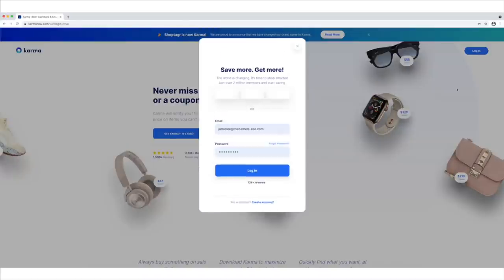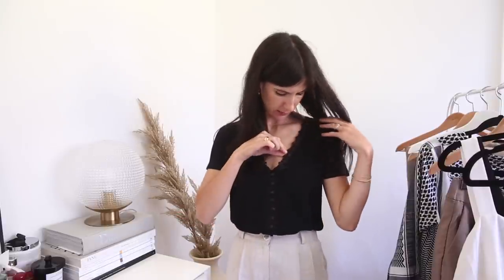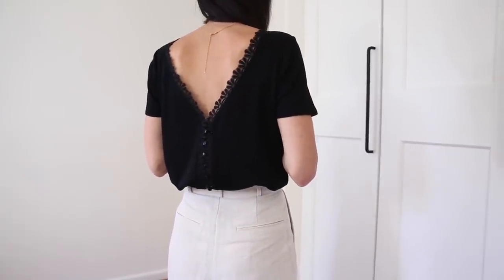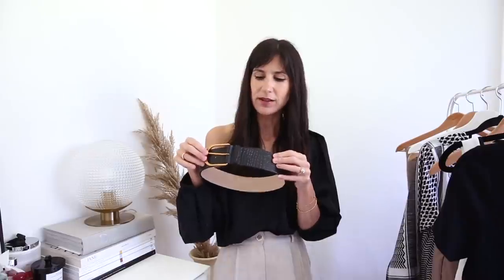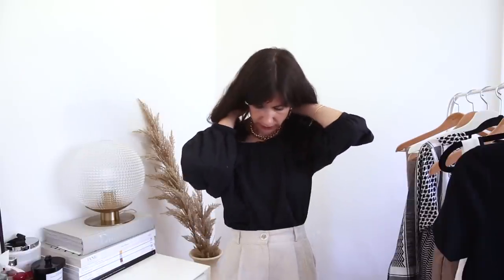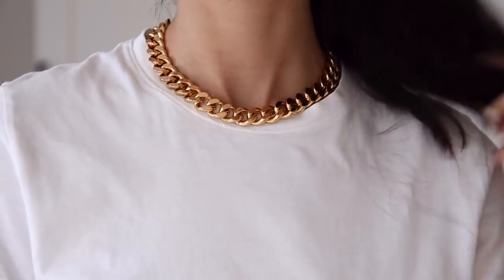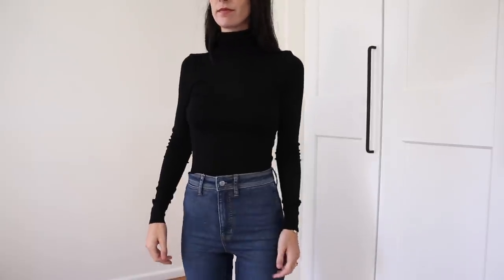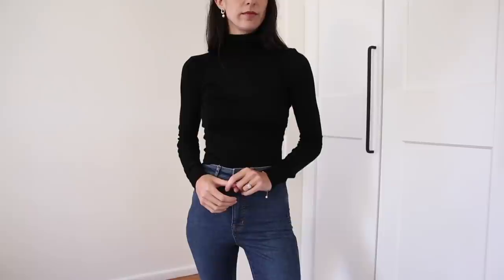SPRING/AUTUMN CLOTHING HAUL: Arket, Sezane, Everlane, Country Road, Quince | Mademoiselle [AD]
SPRING/AUTUMN CLOTHING HAUL | Today I'm sharing a look at some new items I've added to my autumn/spring wardrobe in partnership with Karma, a browser extension and mobile app which uses tech to ensure you never miss a price drop or discount.

Everything mentioned along with my sizing information is detailed below! x

Quince oversized cardigan (actual one I bought is S/O but this is 100% merino!)
Arket brown merino crew neck top (size S) (COS version)
Arket black merino turtleneck (size S)
Marle oversized vada sweater* (size S) (composition is made up of yak, merino and cotton)

WEARING
Free People off shoulder top (size S/old) People white tank (size S)